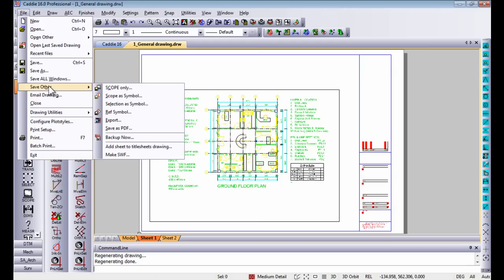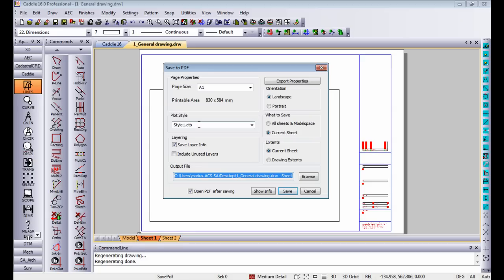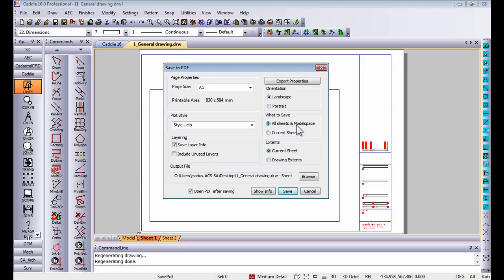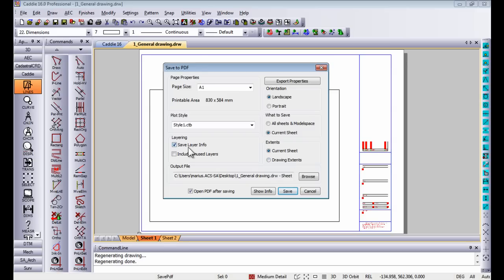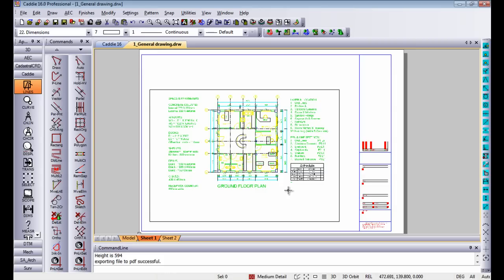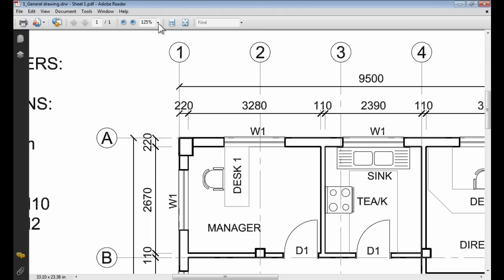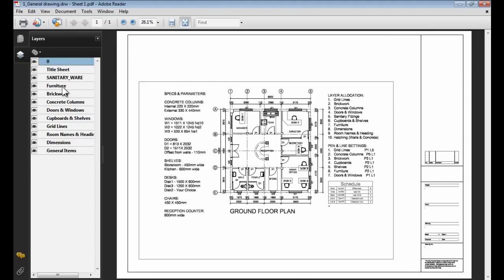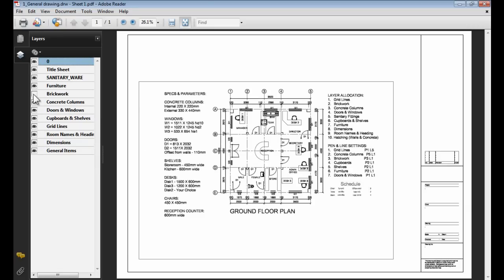Layered PDF Files in Caddie .dwg Architecture compatible CAD software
Creating layered PDF files directly from Caddie, the .DWG CAD software program without needing additional PDF writers.  PDF files allow the recipient to swith layers on and off, just as in the original CAD file. How to incorporate pen thickness and colour settings using pen configuration settings.